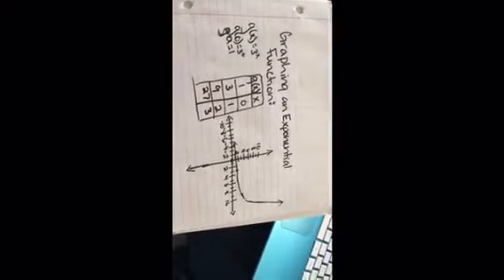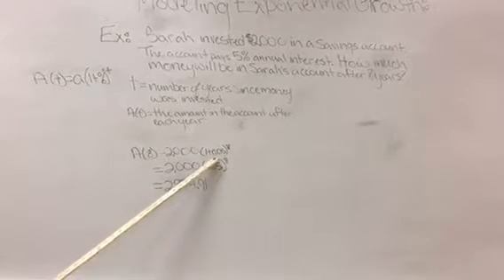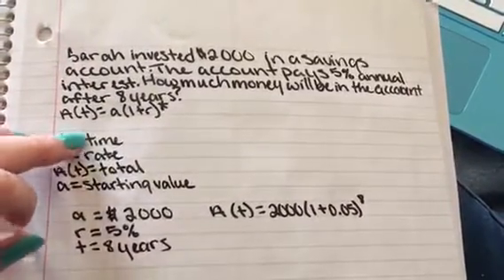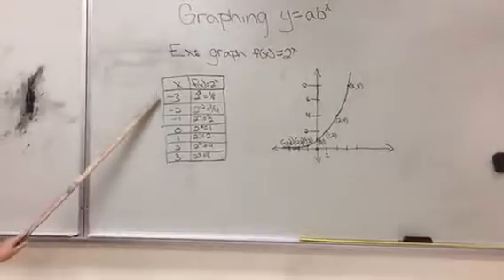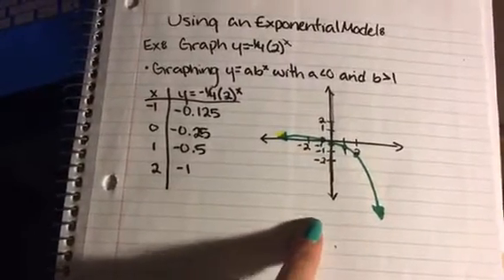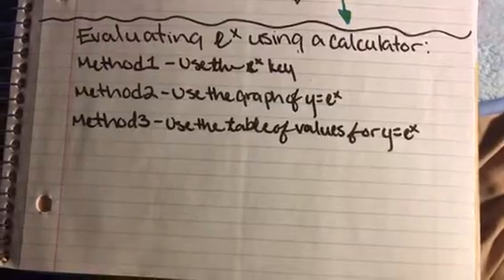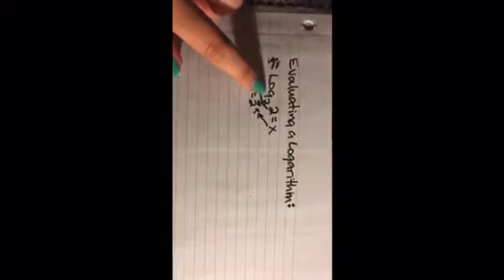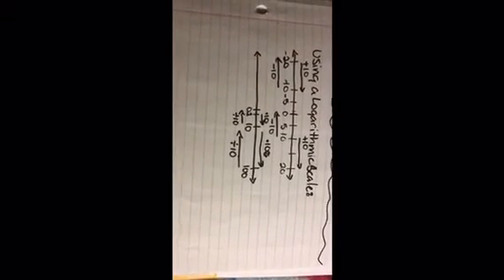Exponential Models and Properties